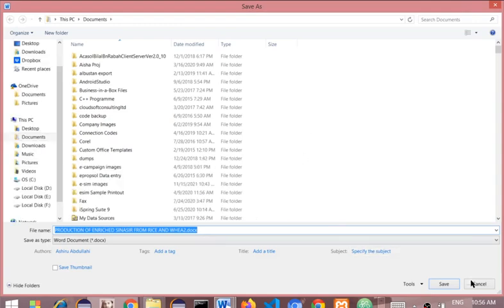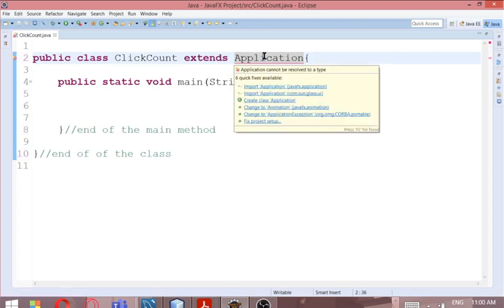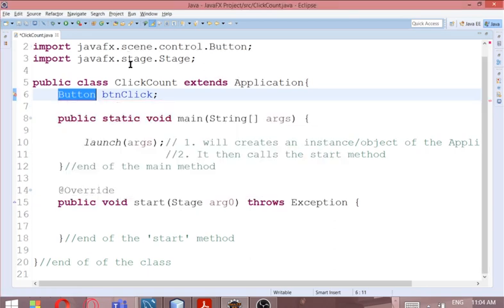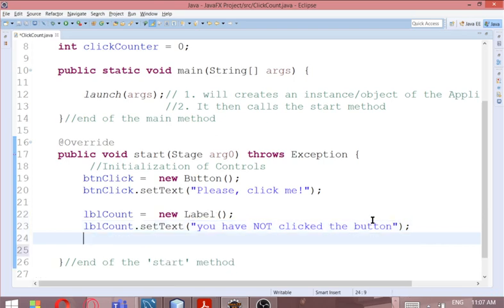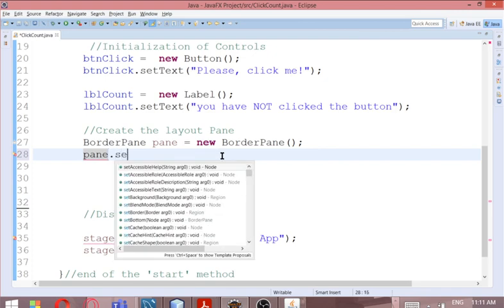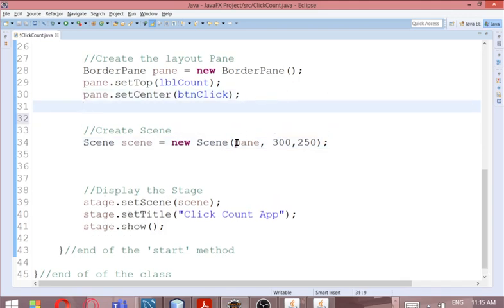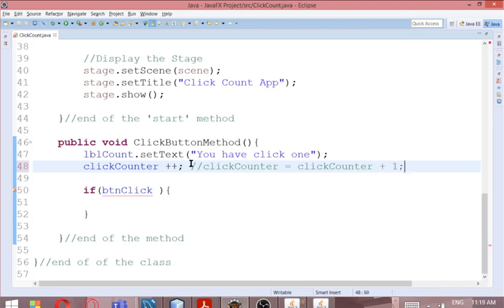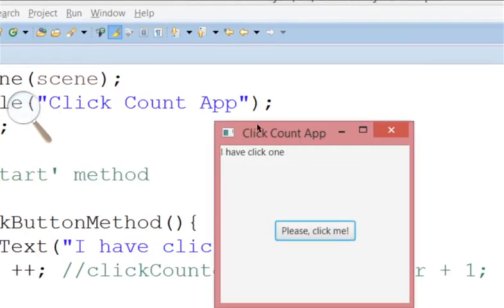Video2; Creating Click Counter with JavaFX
This video teaches you how to develop a GUI app with JavaFX